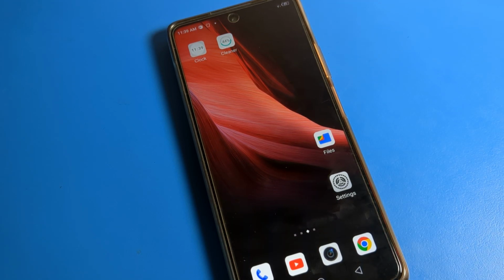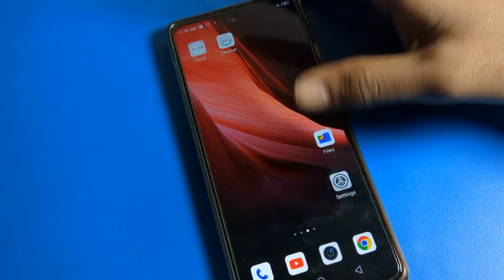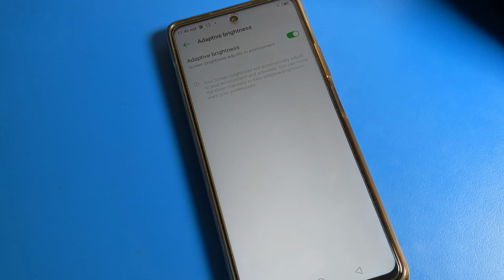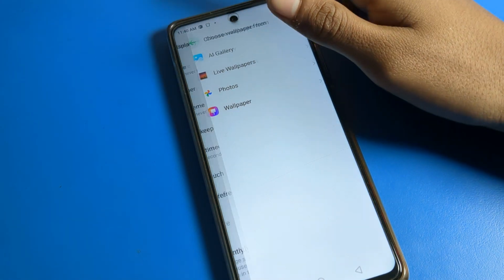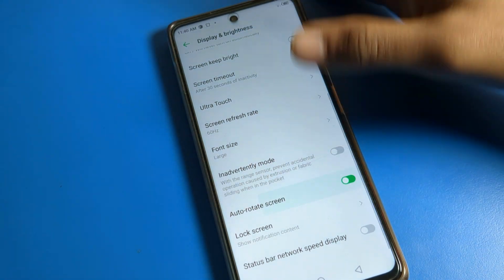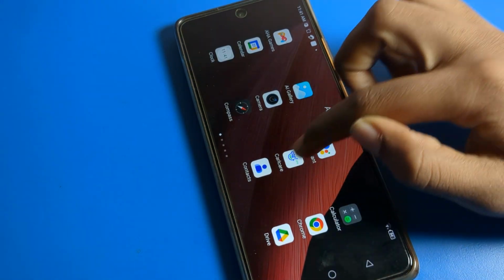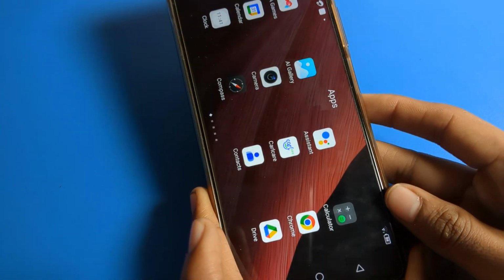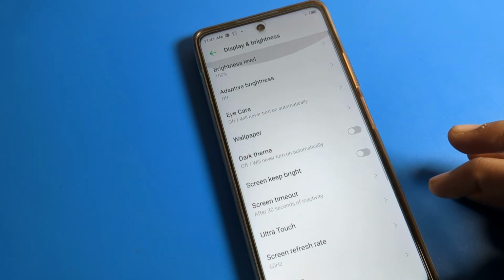Auto Rotate Screen on infinix zero 5g | how to use auto rotate screen